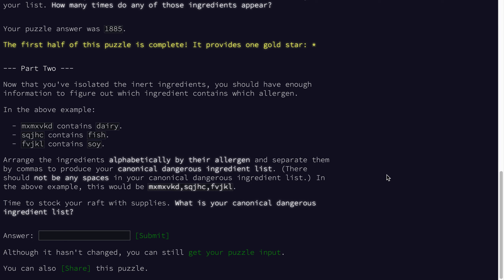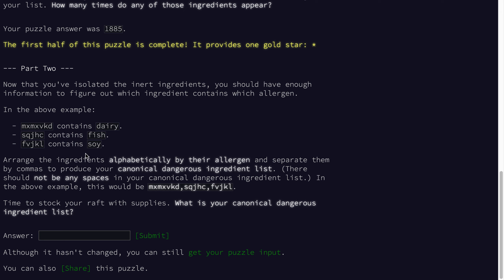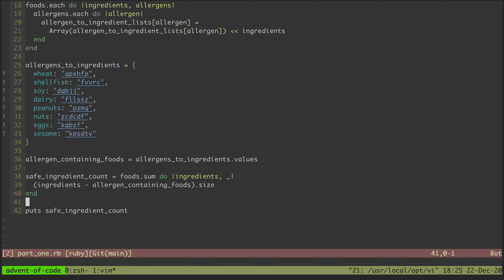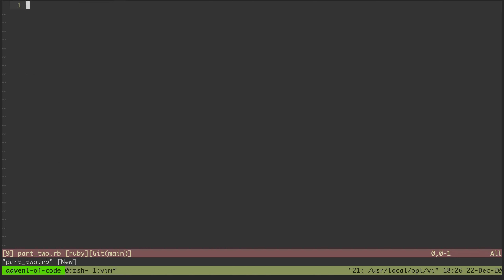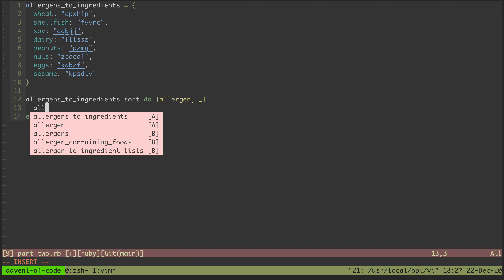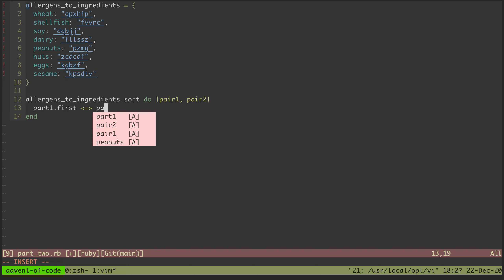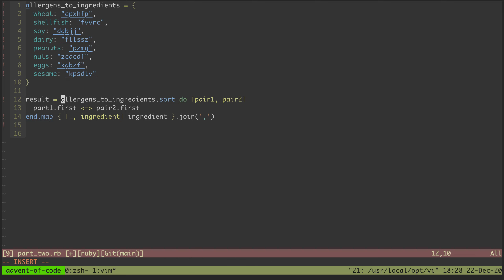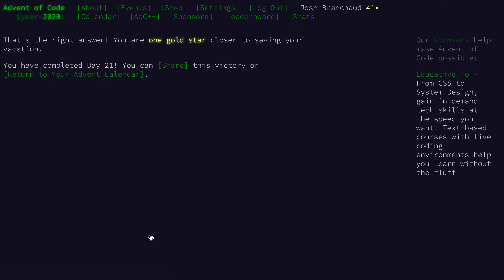Advent of Code 2020, Day 21, Part Two - Solved with Ruby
I code up and walkthrough a solution to Part Two of Day 21 of Advent of Code 2020 using Ruby. Because of the process-of-elimination work I did in part one, there wasn't too much to do here. I show off how to do a custom array sort with Ruby.